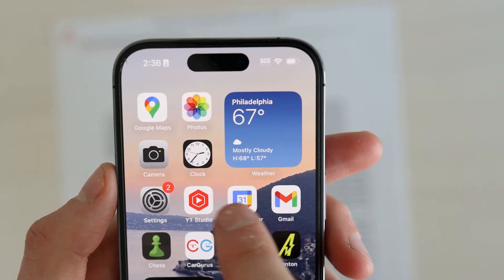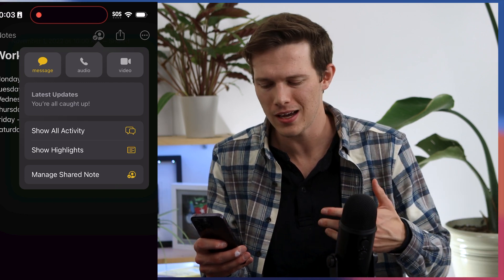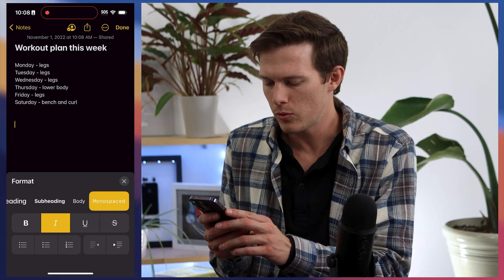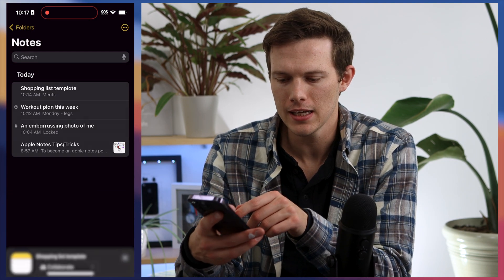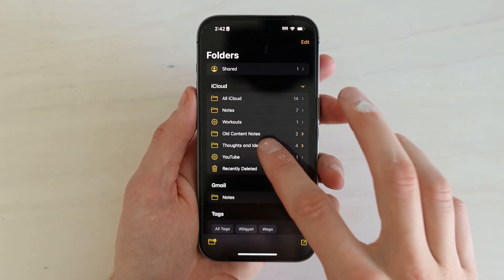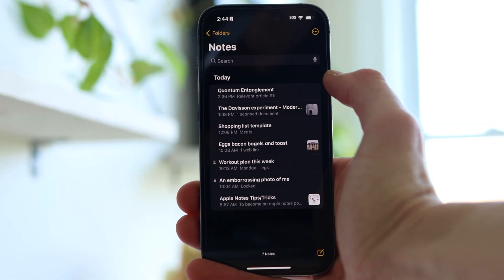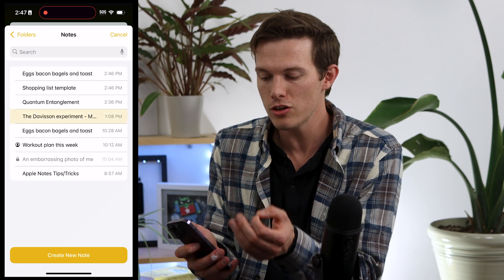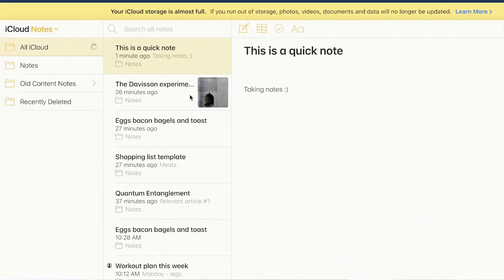Apple Notes Hidden Features - Become A Power User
You're probably using Apple Notes incorrectly. These are powerful tips, tricks, and hidden features to make you an Apple Notes Power User.

Apple Notes just keeps getting more and more powerful. It is already probably the best note taking app, but it is more than just a shopping list app, and is probably a lot more powerful than you might think. Here, take this for example. I have a document I want to scan.

Then I can search it in Apple Notes.

I want to show you some of the incredible features hidden in the Notes app that can make you a power user and replace a lot of other apps you might be using. - like this meme.

COOLEST FEATURES
Collaborative notes
Scan documents in Apple Notes
You can use a shortcut for this too. Tap and hold the app, then select from the quick menu
Scan documents OR scan text and put it in a note as typed text
For documents, you can re-crop, change colors, rotate, or delete
The documents are attached pdfs with an auto generated title
Text in scanned pdf docs is searchable
For scanned pdfs, you can tap and hold the preview and select small images to make them smaller
Add password protection
Create a template and just duplicate it every time you need it (e.g. organized shopping list every week or meeting notes & agenda)

FOLDERS
Folders vs Tags (tags can be flexible, folders can be shared)
Subfolders
Smart Folders
Smart folders can also filter by date, attachment, etc. This means you could make a “recents” folder or “planning the week” folder
View notes as a gallery or list in any folder (tap ellipses, select view as gallery)
Pin notes by swiping from the left - this pins to the top of any folder
You can sort notes in any folder by date created, edited, name, etc

USEFUL
Smart search (e.g. notes with attachments, with drawings, locked notes, etc)
Restore recently deleted notes
Add in text links - these could be links to other apps or to websites

GENERAL iPHONE THINGS
Shake to undo
Take notes with Siri
From other iPhone locations, share to Notes as new note or to an existing note
Add shortcut to control center on iPhone
Save note as pdf on iPhone/iPad - you can print too
Formatting like numbers, bullets, check list, tables
You can swipe right with check list items to indent, you can also hold and rearrange list items
Also format to change font, etc
On iOS, you can also add a notes widget and add Notes to the Lock Screen (by adding to TodayView)
iPAD/MAC THINGS
On iPad, use a-pen tool to convert to text
On iPad or Mac, you can drag and drop items to Notes
Use quick notes on iPad and Mac
Access from windows or chromeOS devices - go to iCloud.com

We are not investment advisors. There are risks involved in investments. None of the information presented is intended to provide any suggestion regarding your own personal investments. Always consult a financial advisor before investing your money, especially if you are uncertain or have questions. You and only you are responsible for your actions.  This channel was made to educate viewers and we truly hope to help you learn more about investing, finances, and related subjects. ALWAYS do your own research and do not assume that contents in this video are factual or up to date.